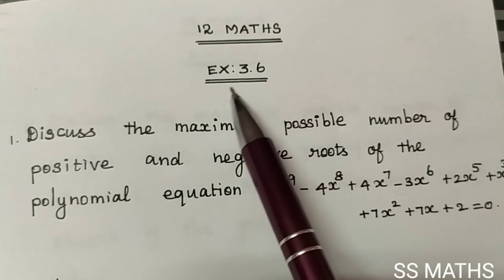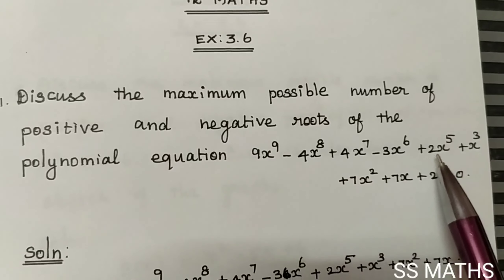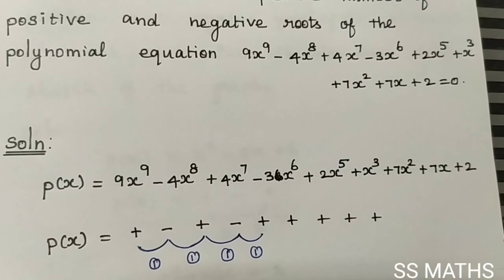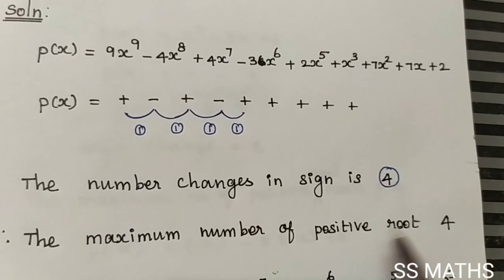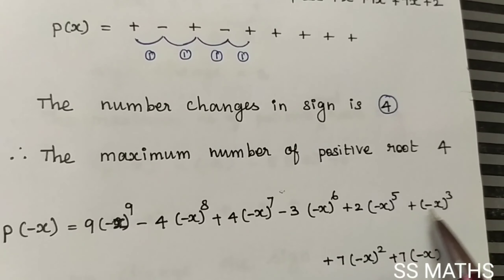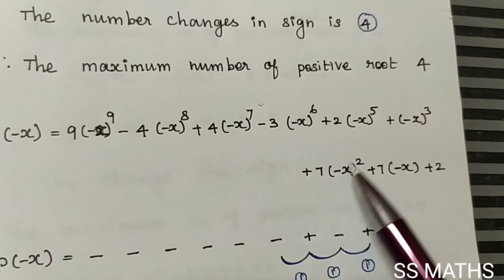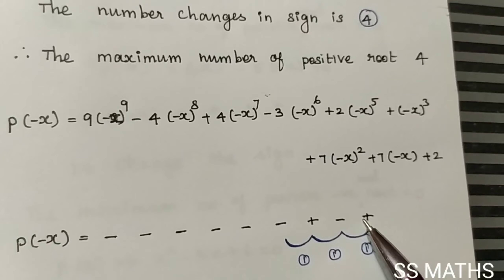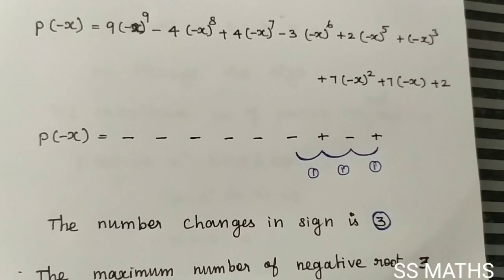TN 12 Maths | Chapter 3 Theory of Equations | Ex:3.6 Q.No (1) | PremaThangaraj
TN 12 std Maths. 3 Theory of Equations . Exercise:3.6 Q.No 1